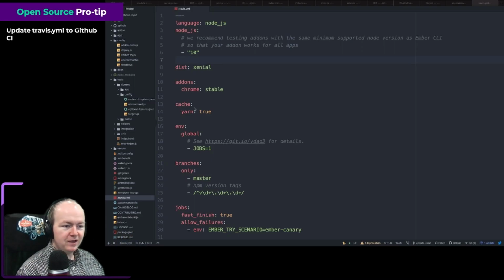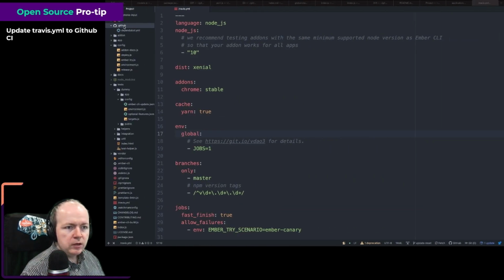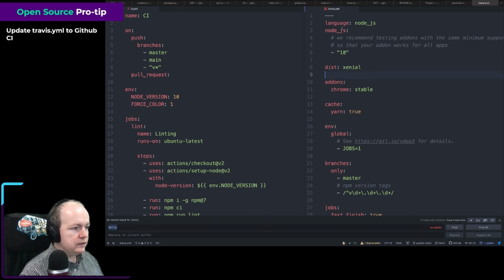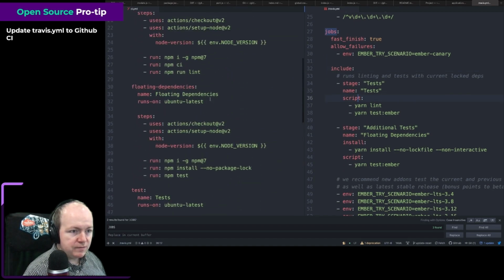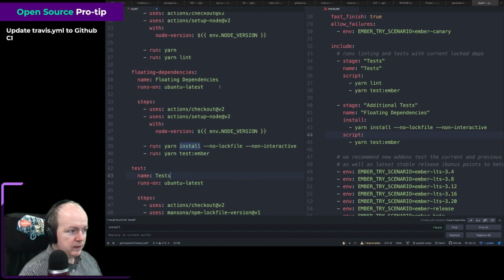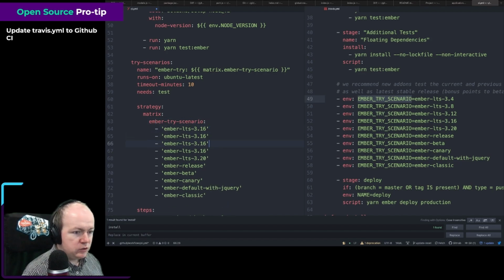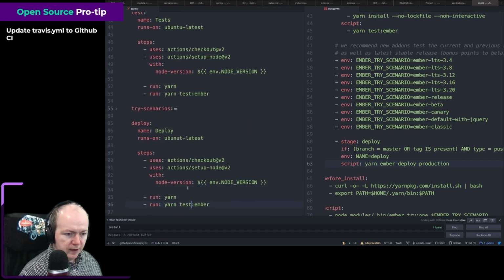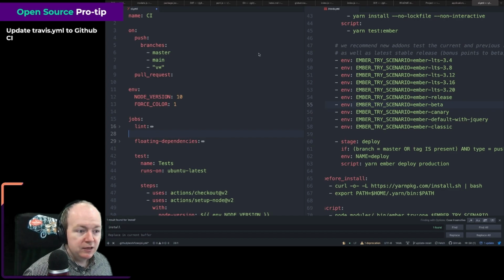How to upgrade from Travis to GitHub Actions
In this video I'm going through some of the steps that I usually do when upgrading a project from Travis to use Github Actions.

a member of the Ember Core Learning team and an Open Source enthusiast.